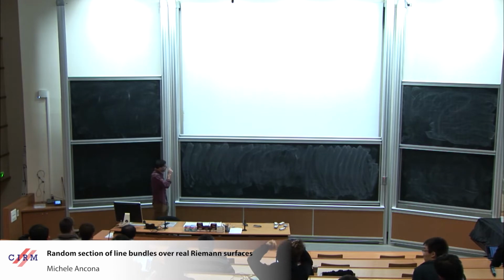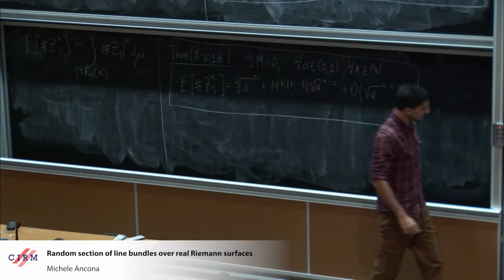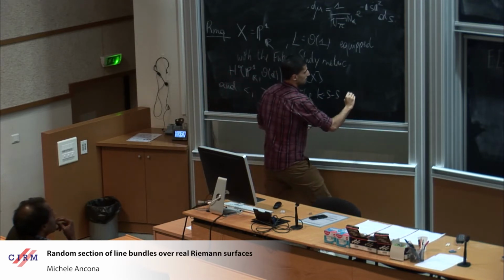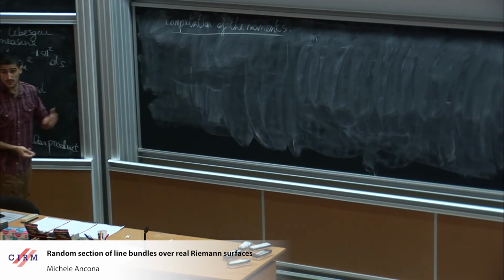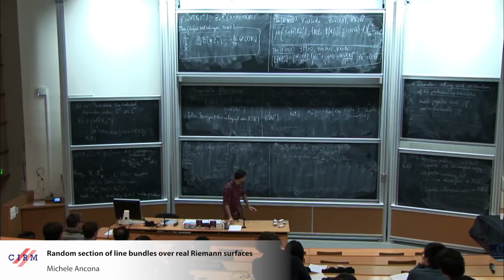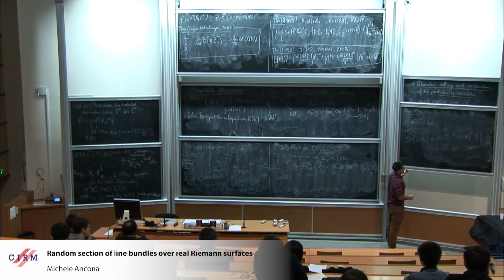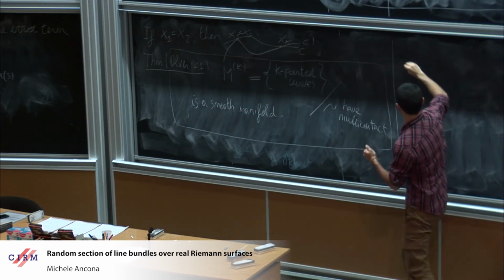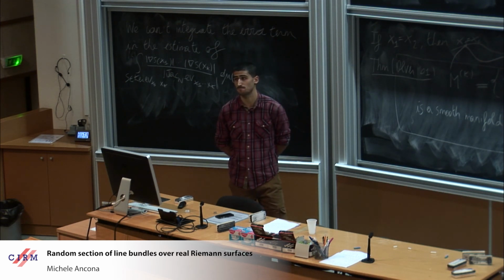Michele Ancona: Random section of line bundles over real Riemann surfaces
Abstract: Given a line bundle L over a real Riemann surface, we study the number of real zeros of a random section of L. We prove a rarefaction result for sections whose number of real zeros deviates from the expected one.

Recording during the meeting "Algebraic Geometry and Complex Geometry" the December 20, 2018 at the Centre International de Rencontres Mathématiques (Marseille, France)